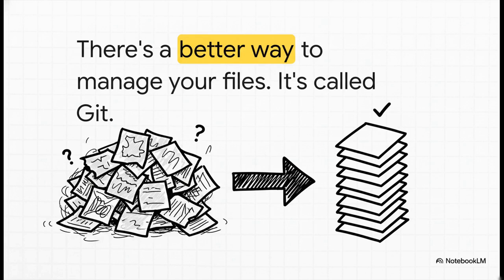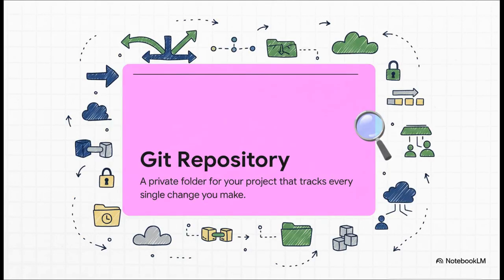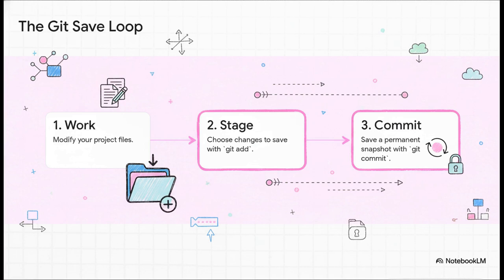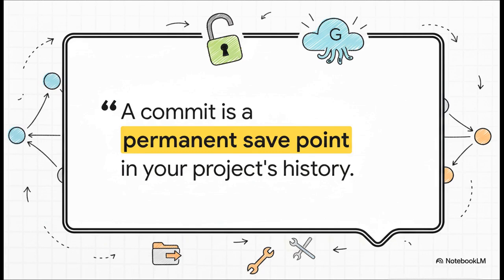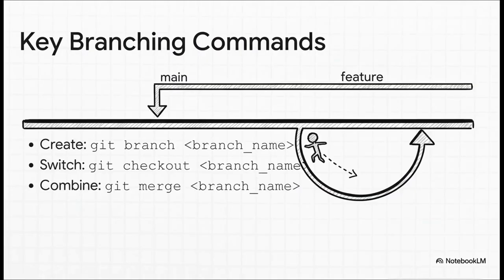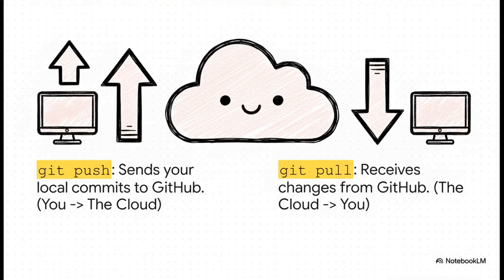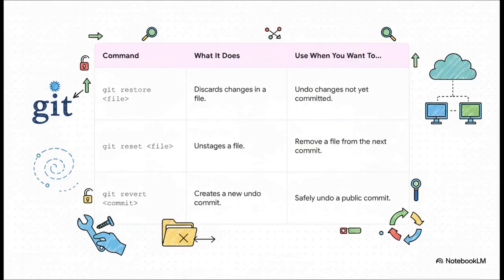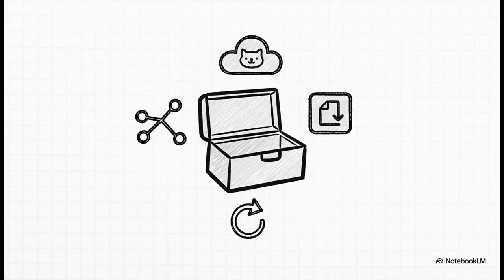Getting Started Git & GitHub